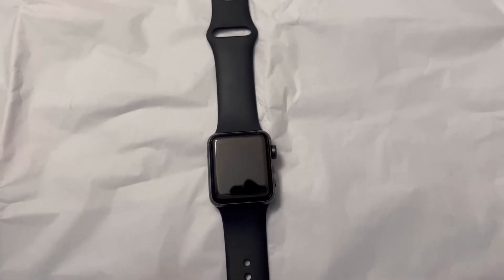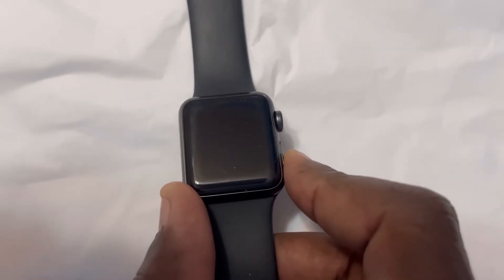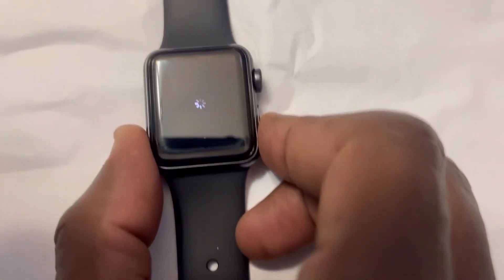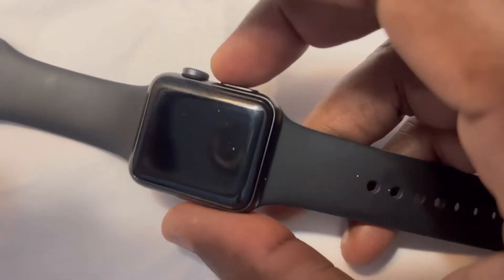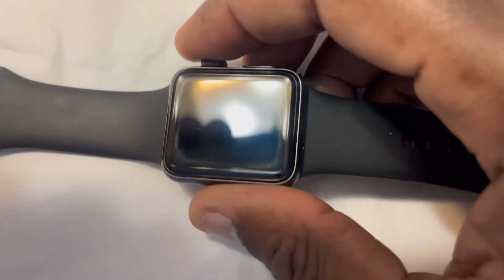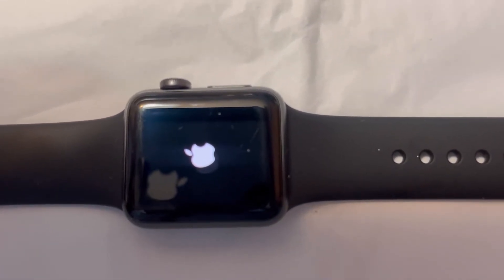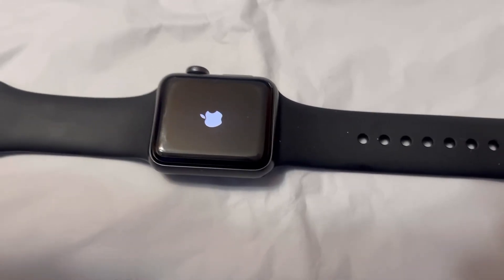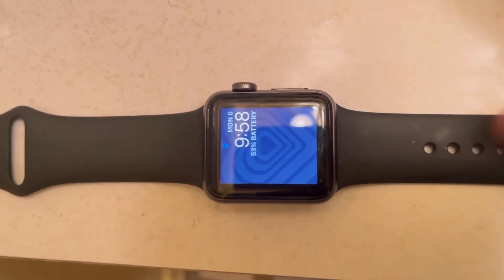Fix All Apple Watches Spinning Wheel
How to Fix All Apple Watches Spinning Wheel  problem